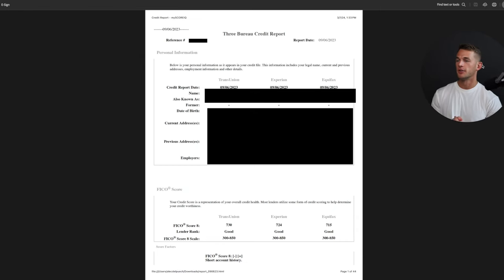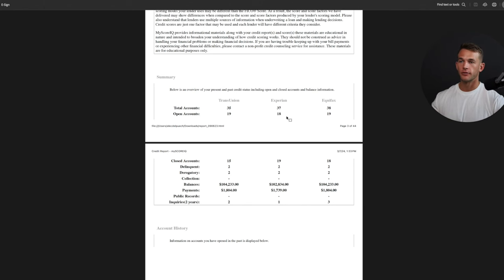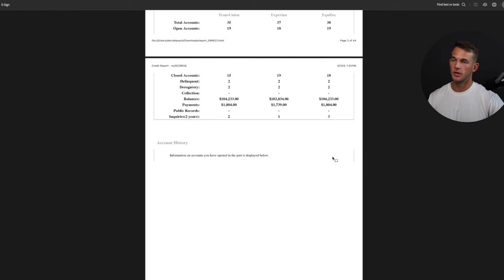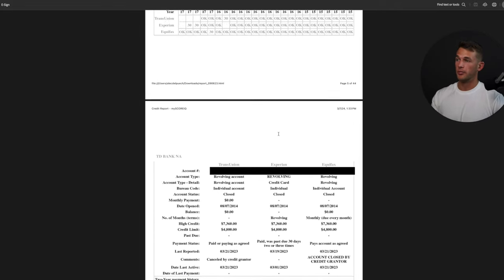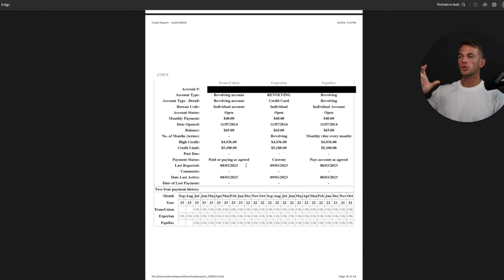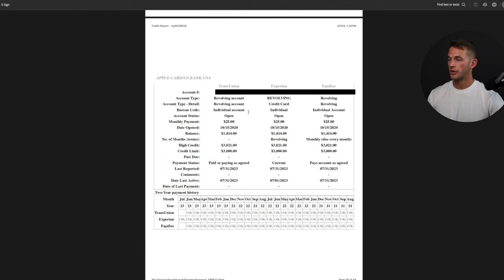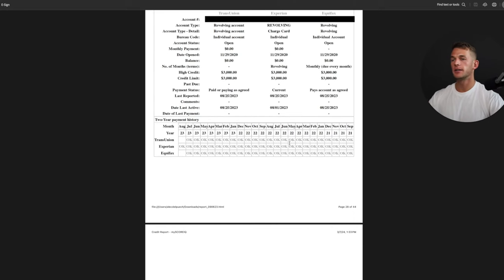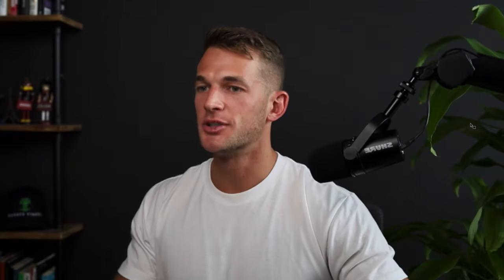You’re (Probably) Killing Your Credit Score | Learn How To Read FICO 8 Credit Report And Fix Credit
🧙‍♂️ Training: how I make $30k/m profit with ads and cash campaigns (COPY MY SYSTEM).
🌴 Free Community: generate 10+ high-quality leads everyday with ads & the strategies to turn them into paid clients.
📚 Free Guide: discover the best Instagram Ads strategy working in 2024 and how to use it in your business.